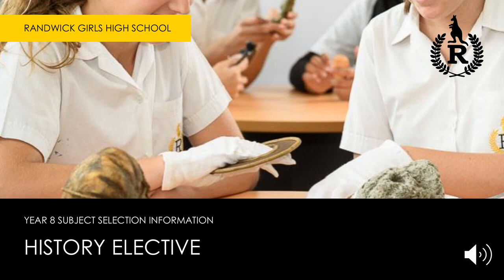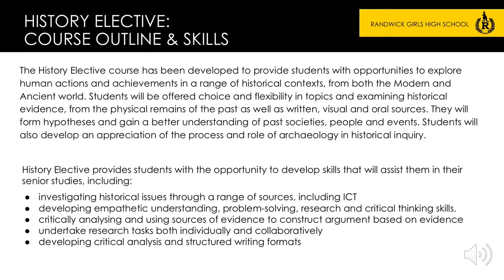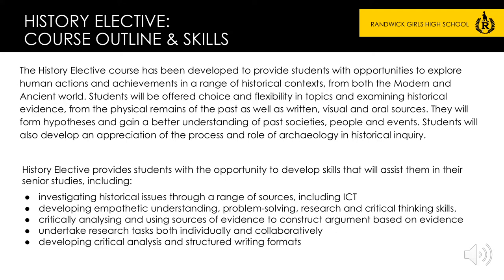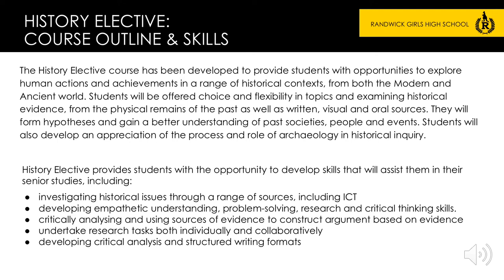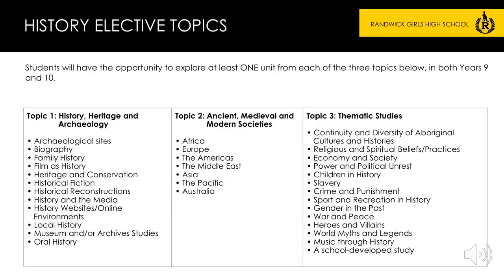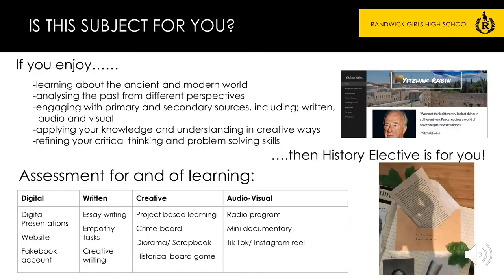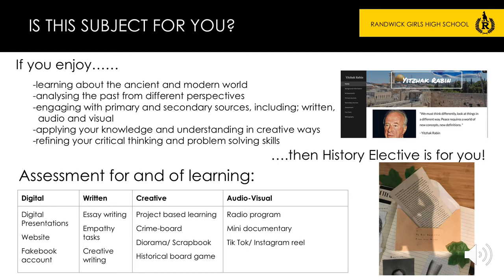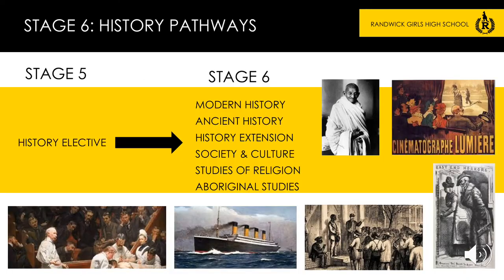History RGHS Year 9 Subject Selection